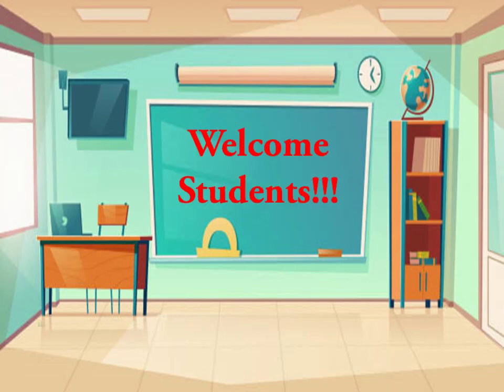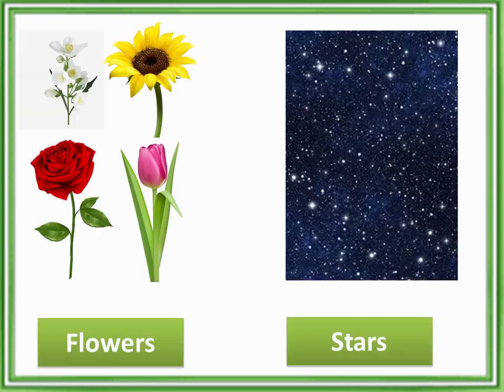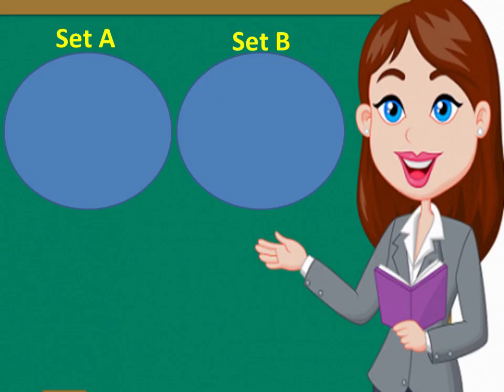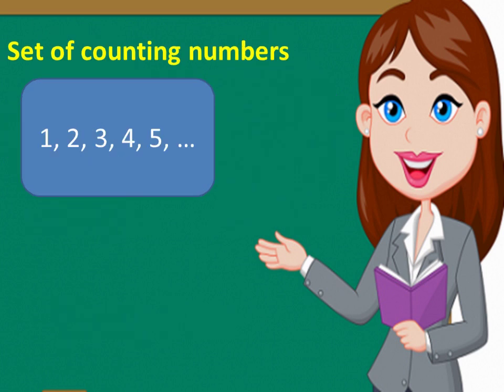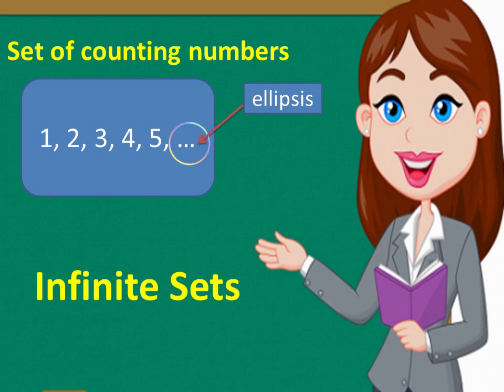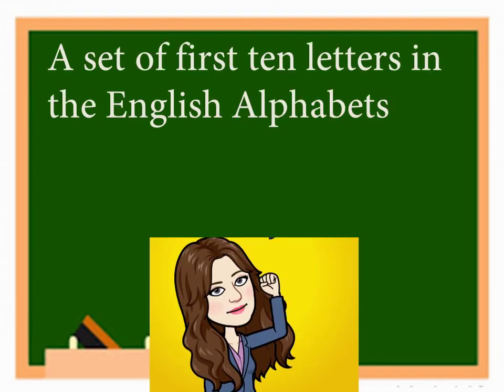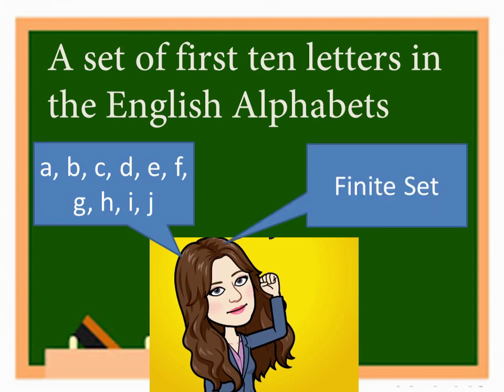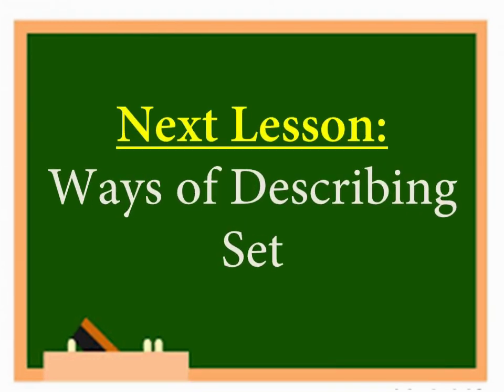2 - Finite, Infinite and Null Set | Introduction to Set | Grade 7 | Teacher She Rosa-ut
GRADE 7_QUARTER 1_WEEK1_LESSON2

This video is a continuation of Introduction of set discussing Finite, Infinite and Null Set

Teacher She Rosa-ut

Other people seach about

Intruduction of Sets
Well defined set and not well defined set
Finite, infinite and null set

mathematics,
mathantics,
mathdali,
math for kids,
math tricks,
math tutorial,
math tinik,
math antics fractions,
math addition,
math algebra,
math antics long division,
math and letters,
a math teacher,
a math video,
a math problem,
math basics,
math corner,
math class,
math easy,
e math video,
e mathematics,
e math instruction,
e maths tutorial,